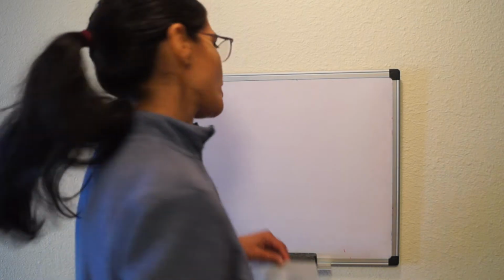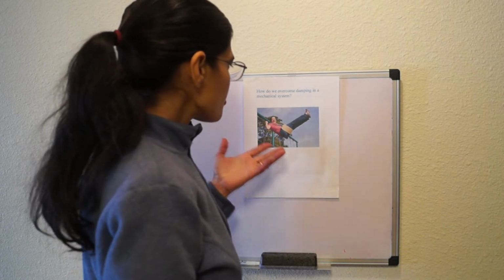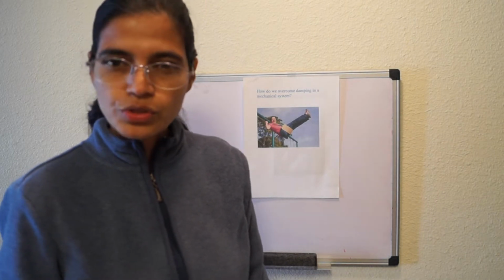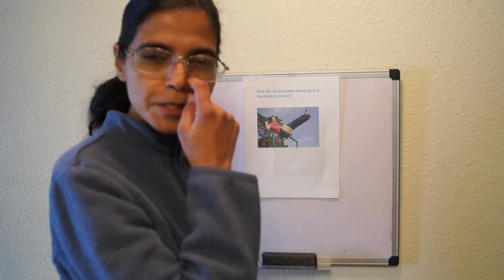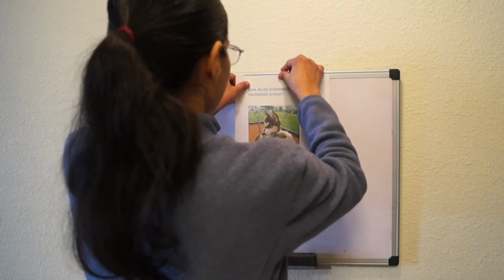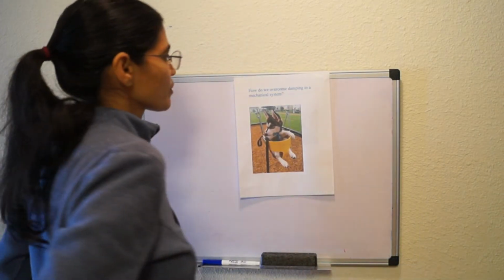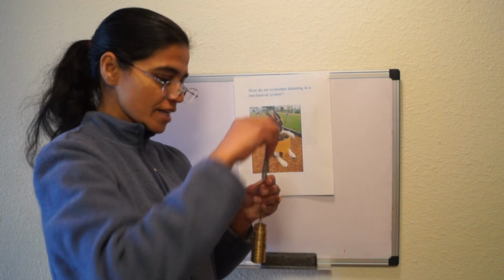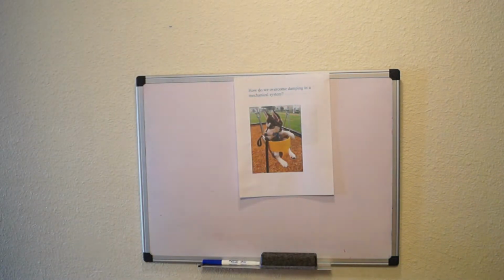Day 5 part 3 Application of Damping Oscillation